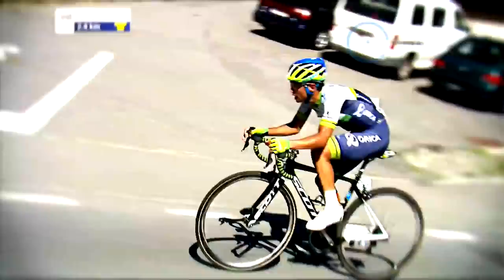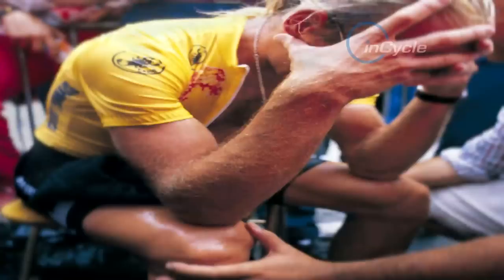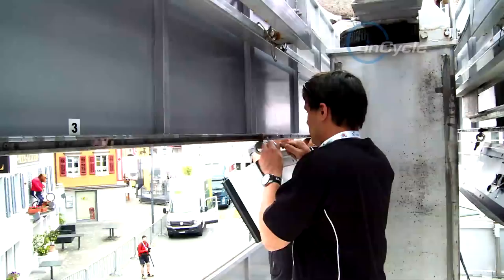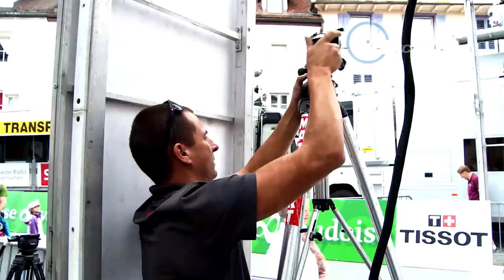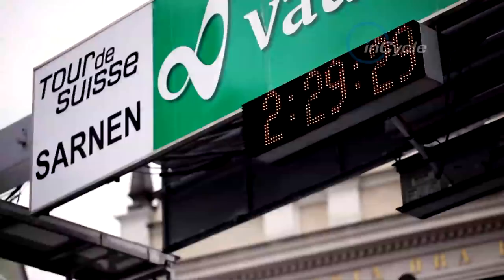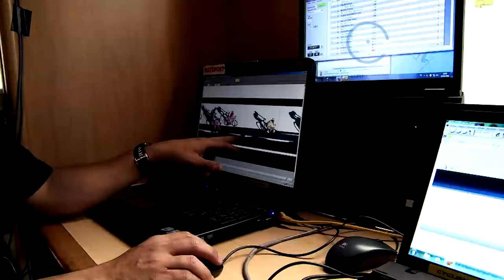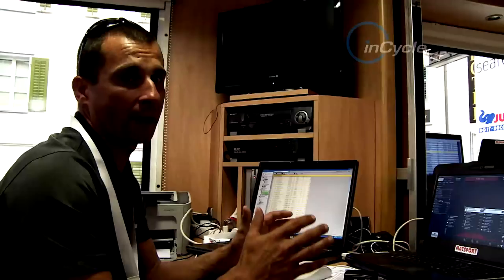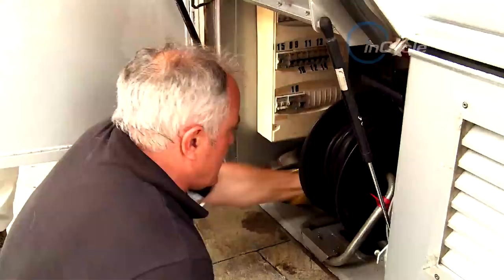inCycle UCI: Timekeepers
Here inCycle meet the timekeepers, the men who keep count of every precious second

Follow the UCI cycling world tour with InCycle, the most comprehensive cycling television series in the world. Catch up with the latest Tour news, watch exclusive rider interviews, get behind the scenes with the teams, instruction videos, bike technology and more.